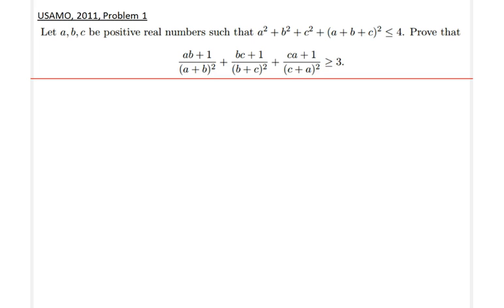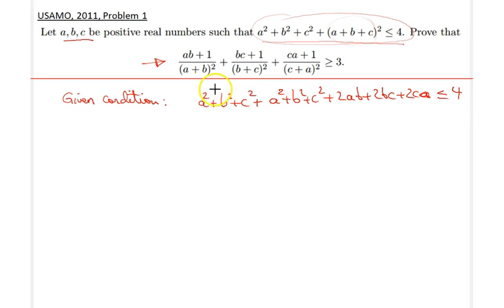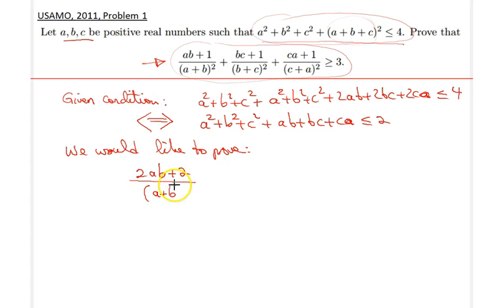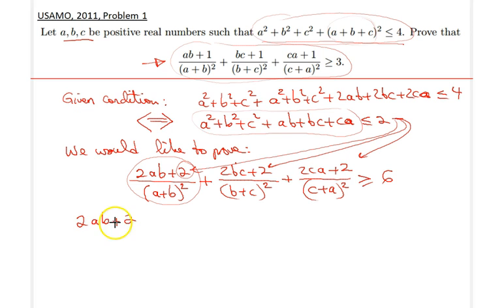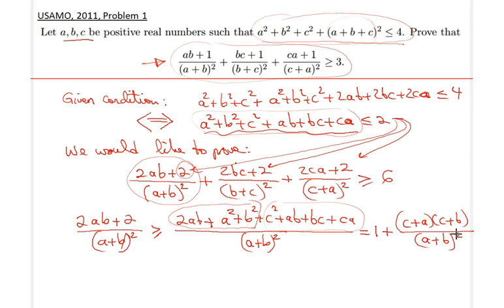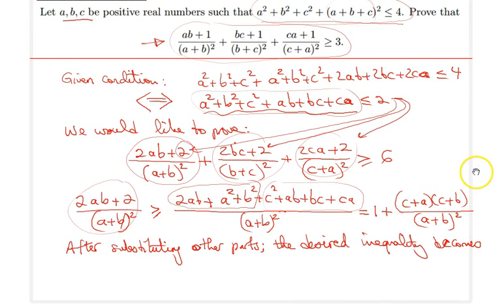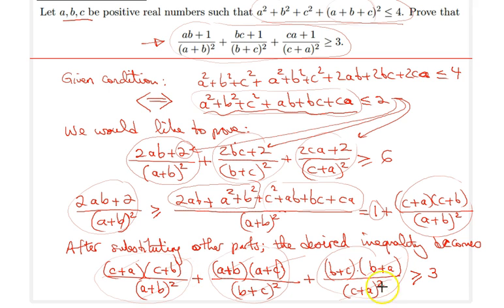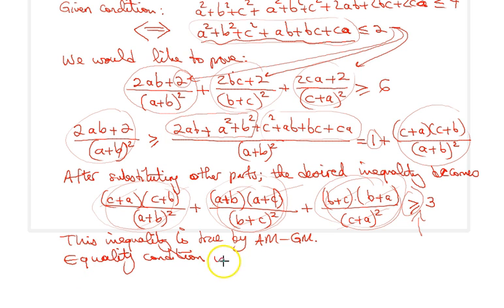ALG 008 - USAMO 2011 Problem 1